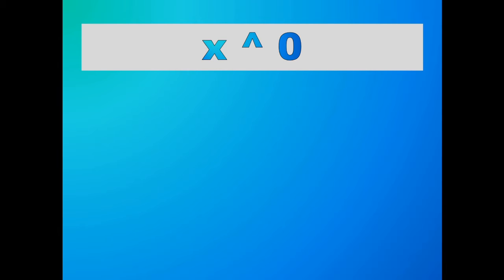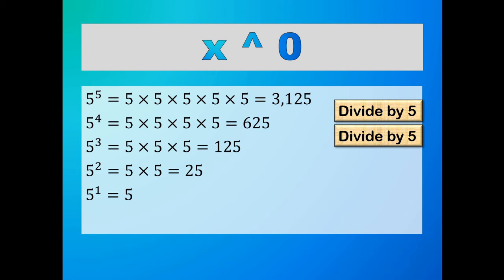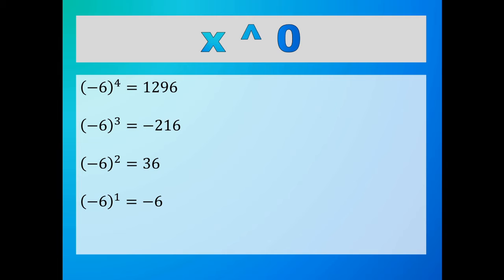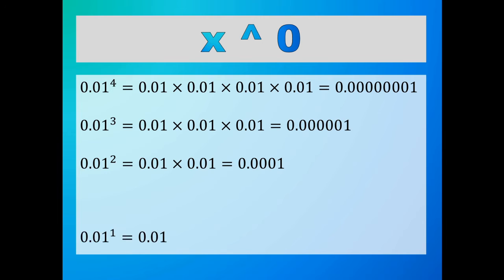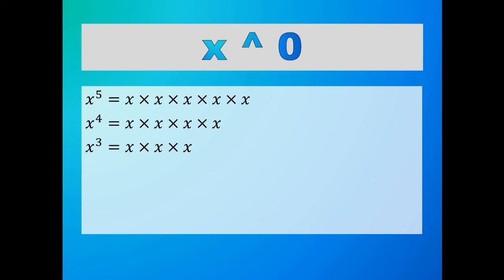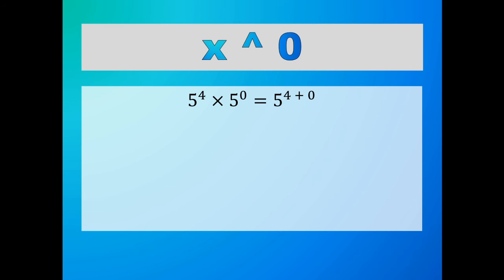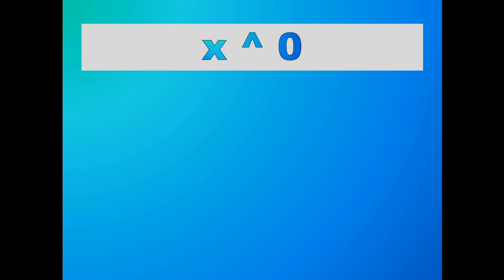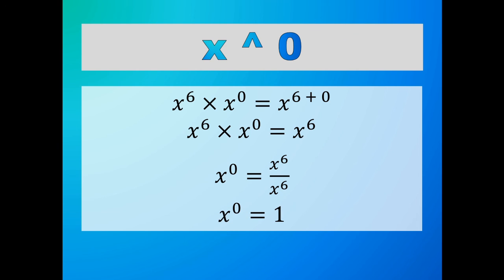What Is x^0?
This video was made for the set of videos about some properties involving zero. This specific video talks about x to the zeroth power.

Commutative Property of Addition, that a + b = b + a (note: part 7 explains the additive identity of zero)
Adding and Subtracting Positive and Negative Numbers (note: part 3 includes an aspect of the distributive property)
12 divided by smaller and smaller numbers (includes the idea that the denominator of the denominator can go up with the numerator, that (a)/(1/b) = ab)